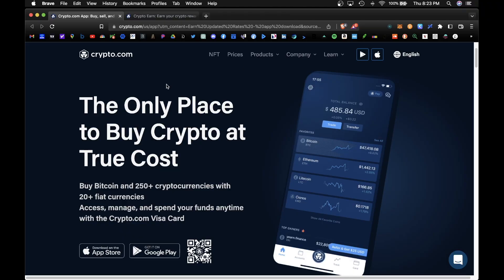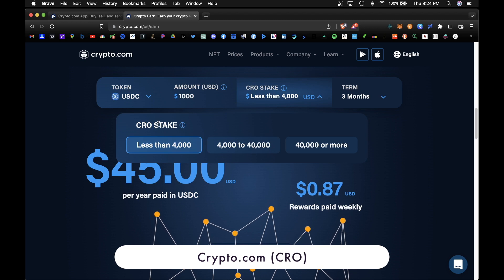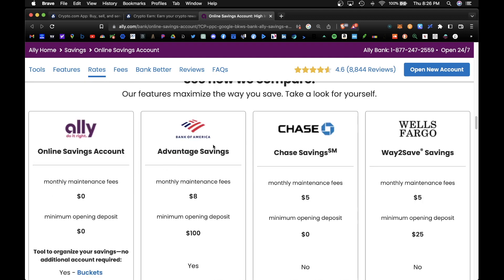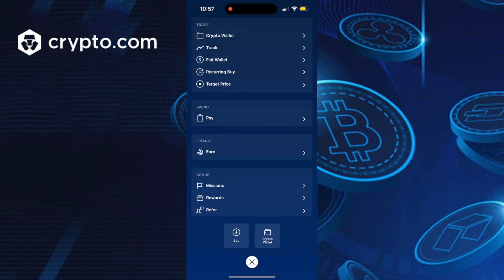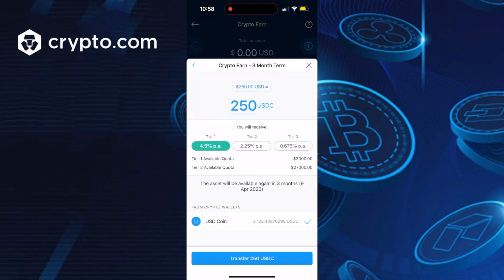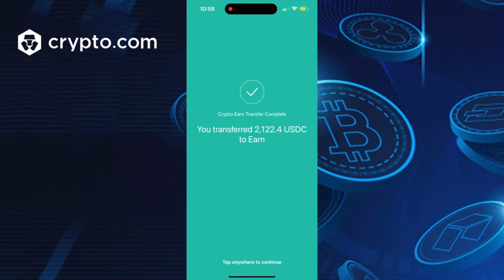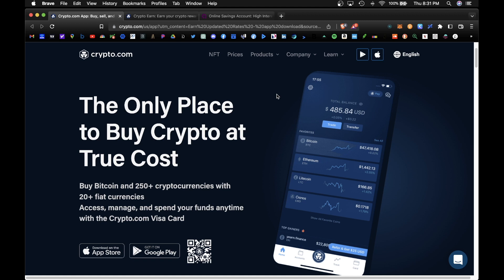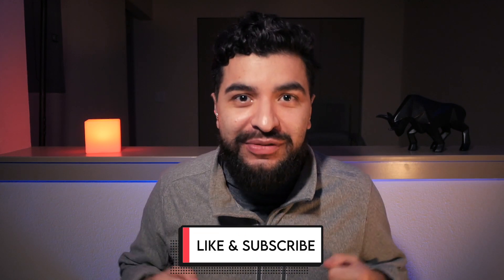Staking USDC Stablecoin On Crypto.com App For High Yields! Complete Guide 2023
Crypto.com app features stablecoin lending for up to 10% APY on USDC, USDT, DAI, and TrueUSD stablecoins. This strategy allows you to make passive income on your stablecoins while holding during a bear market.